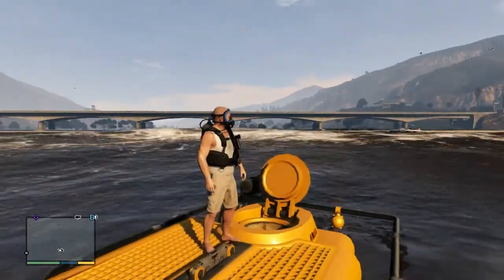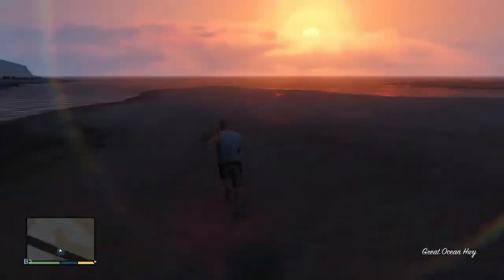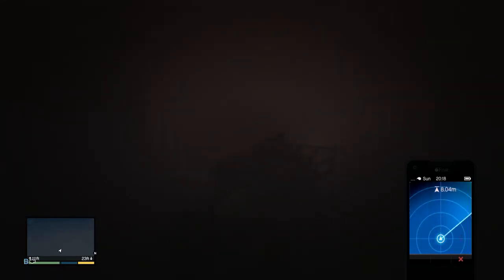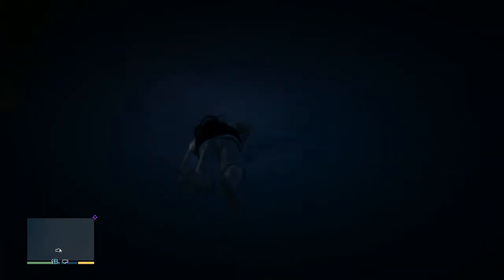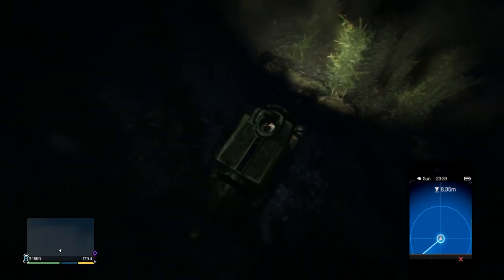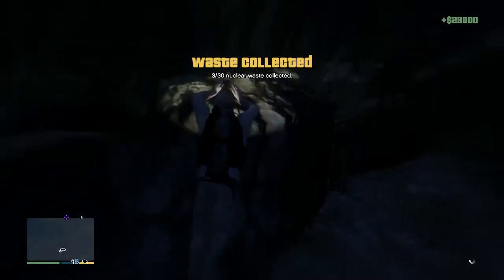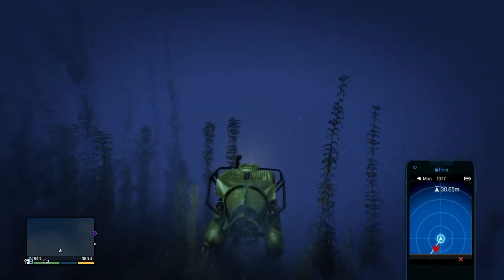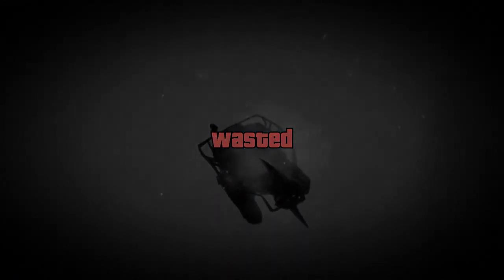Grand Theft Auto 5 Gameplay Commentary Part 5 - Sub and Scuba (GTA V)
I finally gain access to the Submersible and SCUBA equipment and do some exploring!  I discover toxic waste ( Waste Management ), a crashed airplane and maybe a shark.  "Bonus Death" at the end!